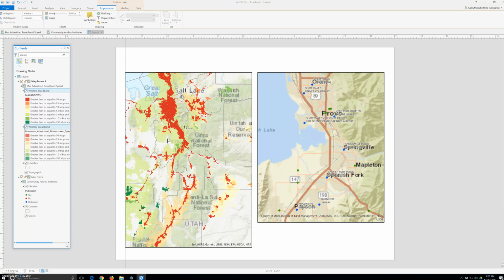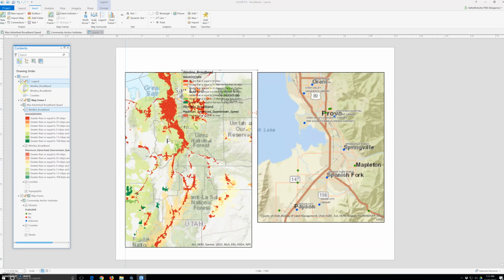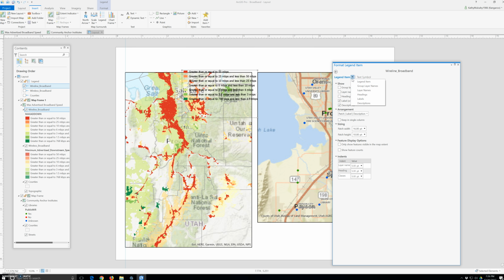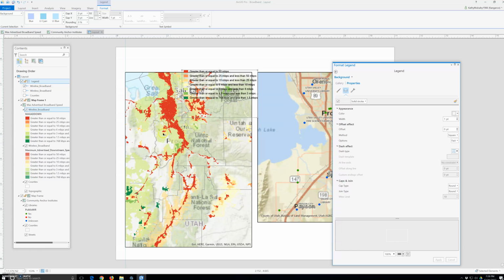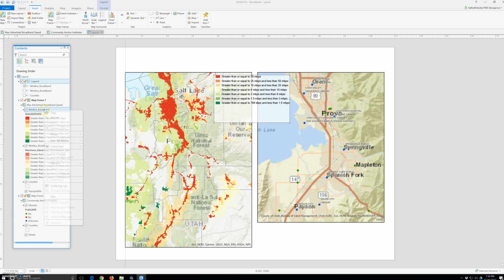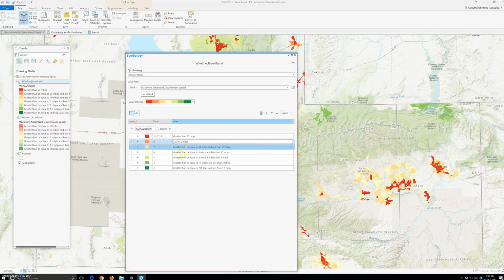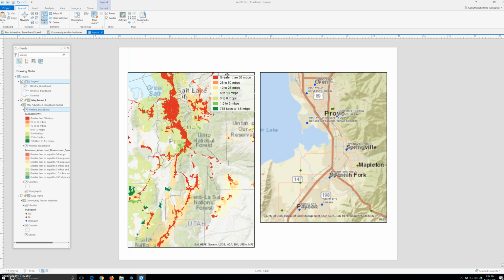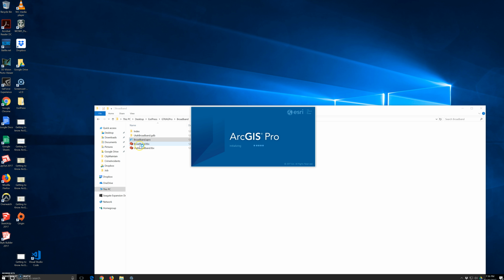Getting to Know ArcGIS Pro64